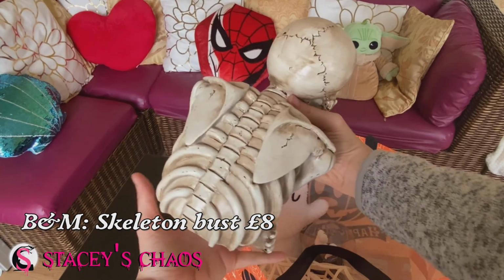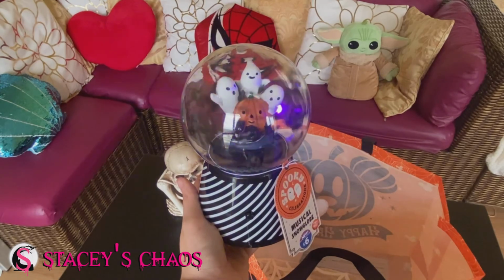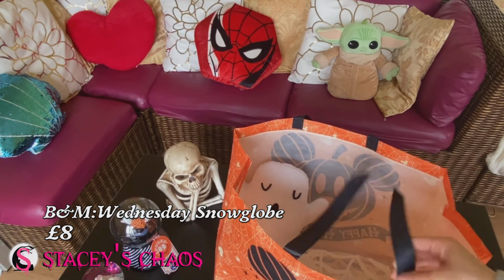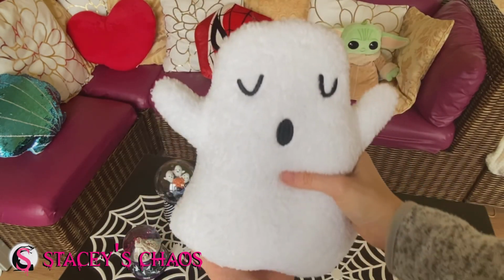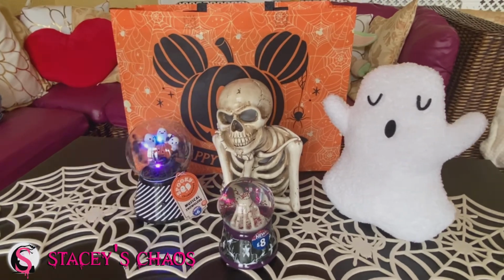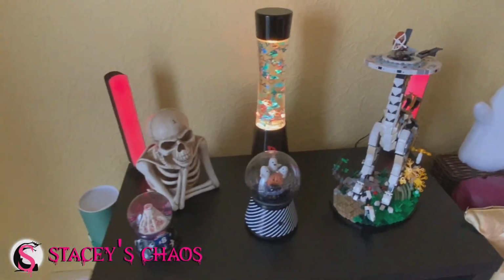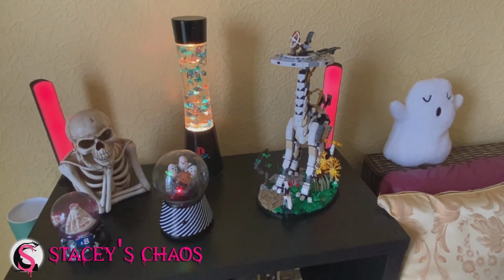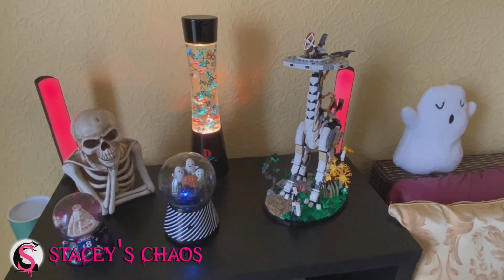What is in my Halloween bag.🎃💀 👻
What is in my Halloween bag, is a new series where I go thorough, my Halloween decoration pick up's.